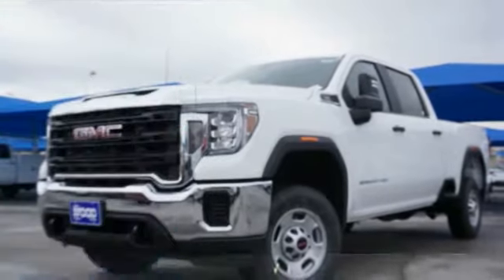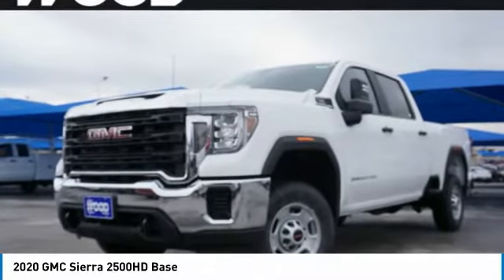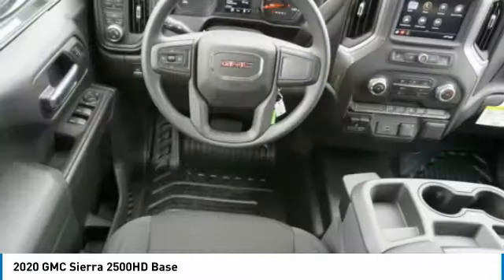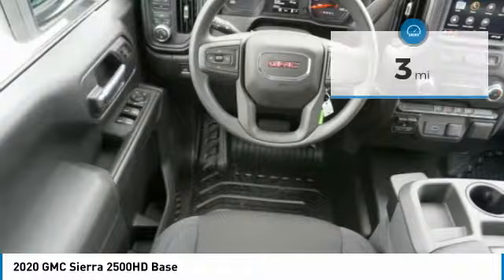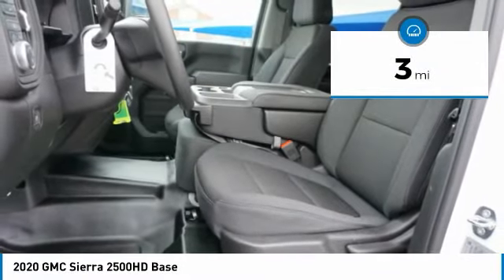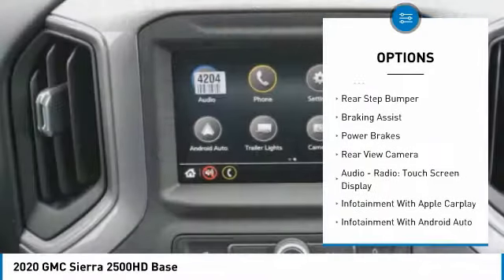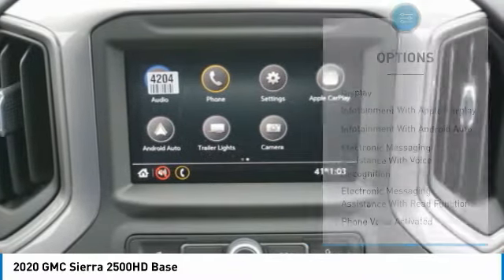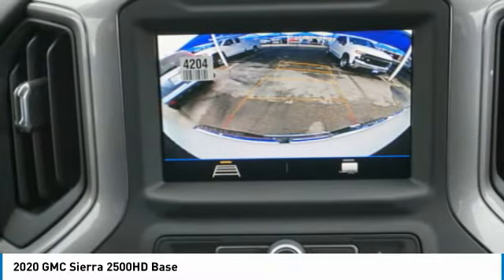2020 GMC Sierra 2500HD Decatur TX 100727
2020 GMC Sierra 2500HD Base

2111 US HWY 287 South

This Summit White 2020 GMC Sierra 2500HD Base might be just the crew cab 4x4 for you.  It has a 8 Cylinder engine.  We're offering a great deal on this one at $46,355.  Rocking a ravishing white exterior and a jet black interior, this car is a great pick.  Interested? Call today to take this vehicle for a spin!  Come see our new inventory of New Chevrolet, GMC and Buick models plus our large inventory of certified pre-owned vehicles. We're your family owned and operated, celebrating 40 years of serving North Texas. Our Decatur Chevrolet, Buick and GMC dealership, located at 2111 US HWY 287 South in Decatur, Texas. Our team will be more than happy to help you find the most suitable vehicle for your family along with the best deal available.